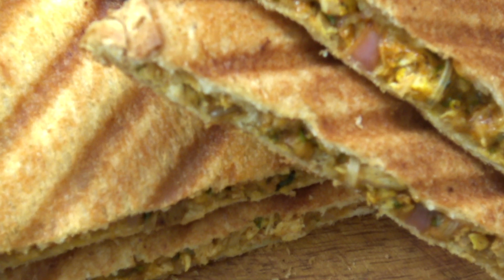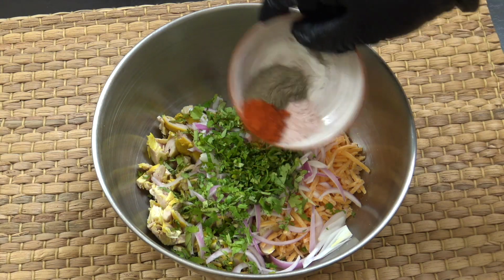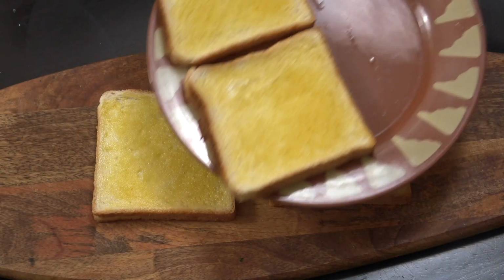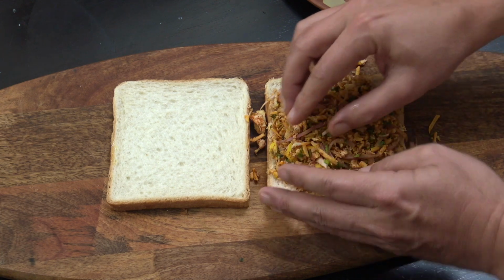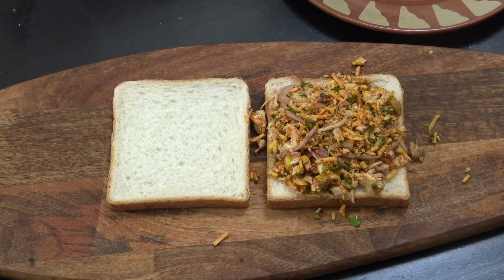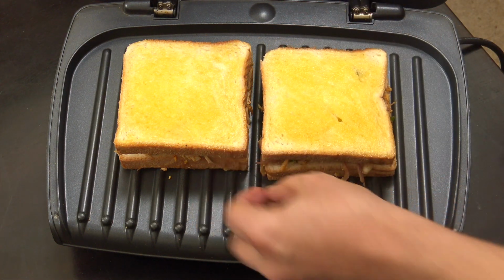The Best Chicken Cheese Toasted Sandwich You'll Ever Taste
Chicken Chili Cheese Toasted Sandwich